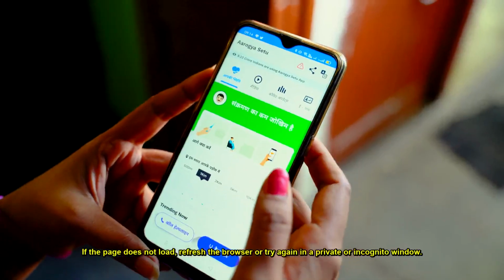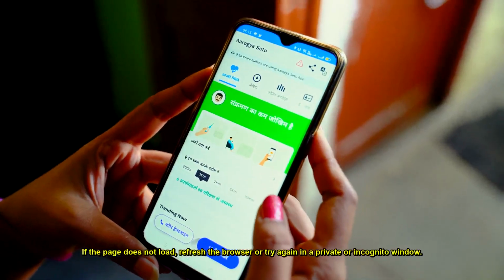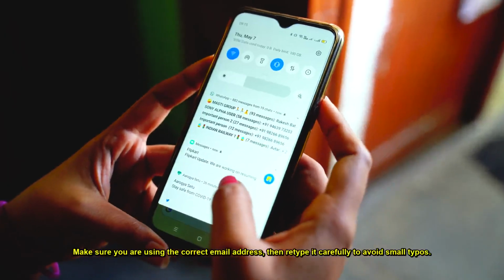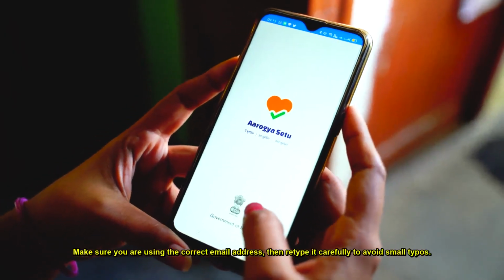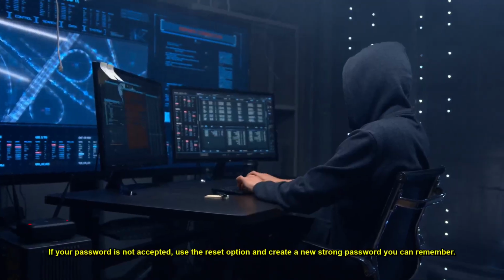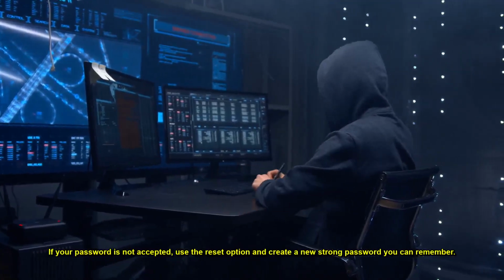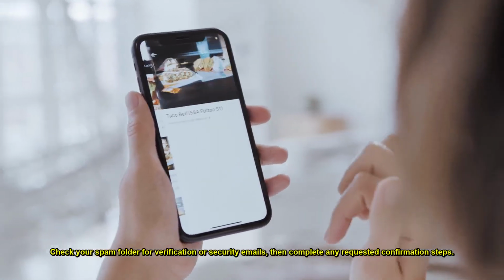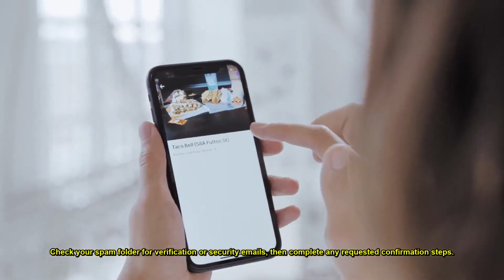How to withdraw from Robinhood using ACH transfer - Quick Tutorial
In this quick tutorial, we’ll guide you through the simple steps to withdraw funds from your Robinhood account using ACH transfer. Whether you're new to investing or just need a refresher, this video breaks down the process to ensure you can easily access your money. Watch now to learn how to manage your finances effectively with Robinhood!